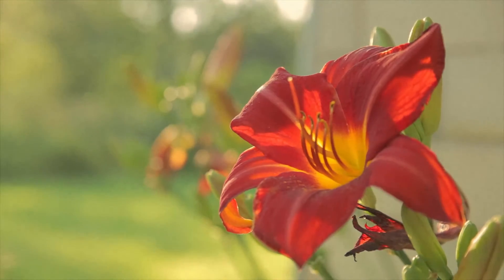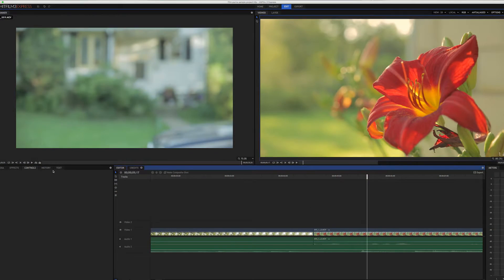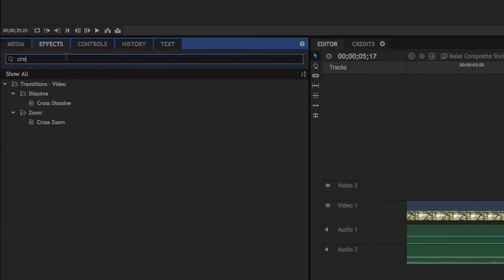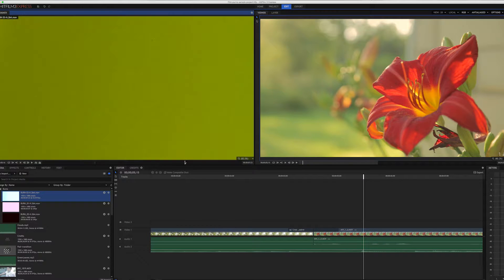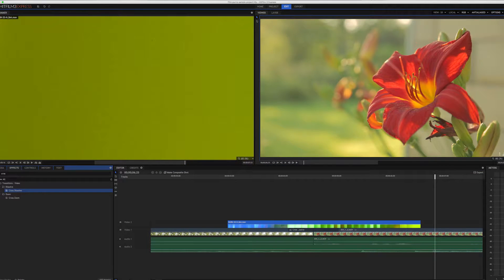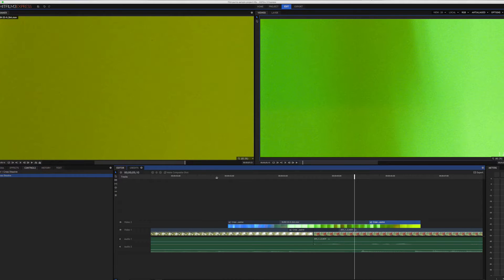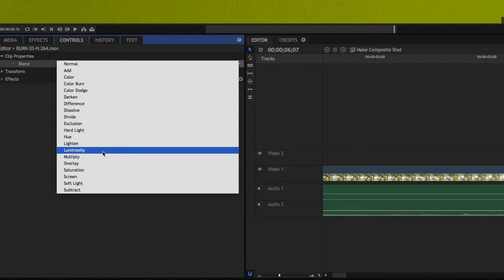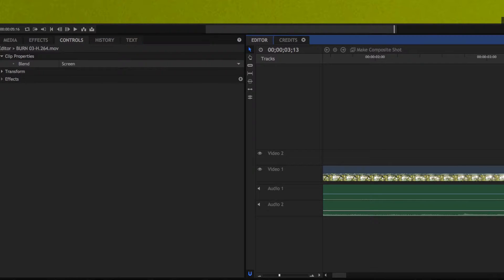Film Burn Transition Technique in HitFilm 3 Express